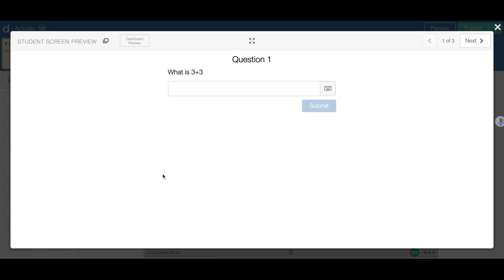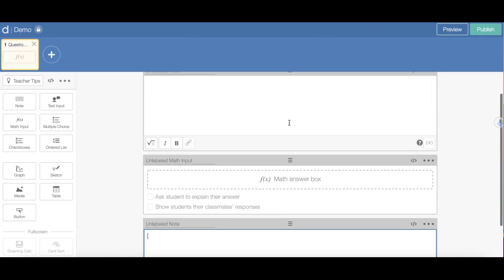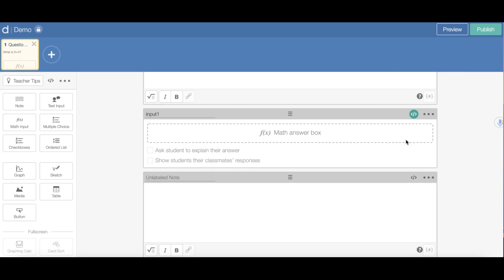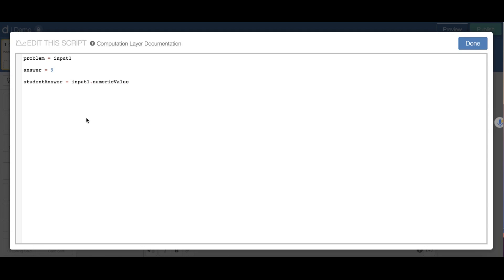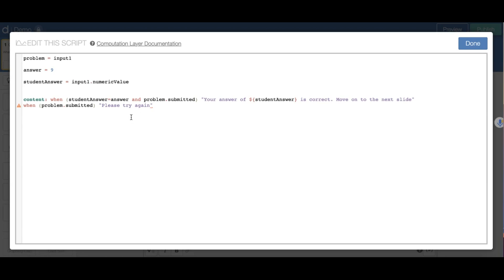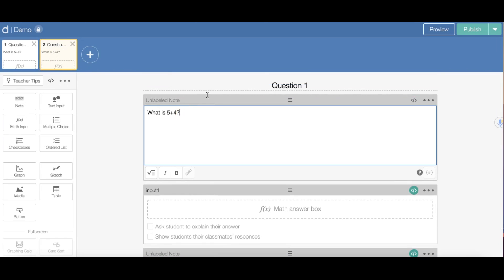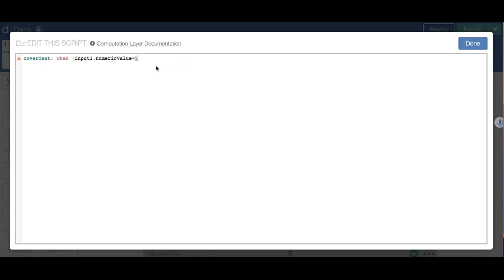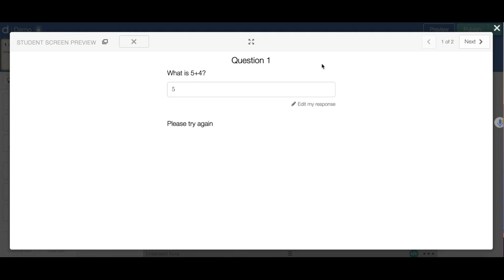Desmos: Make a Self-Checking Activity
Learn how to make a self-checking activity in Desmos that will do the following:
-Inform students whether their answer is correct or incorrect
-Indicate correct/incorrect on the teacher dashboard
-Doesn't allow students to move on to the next slide until they get the correct answer